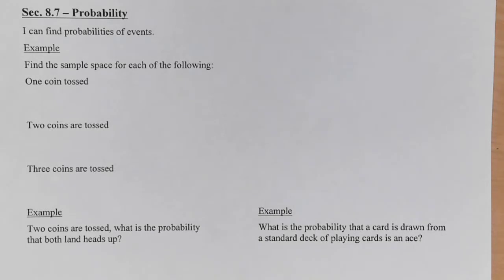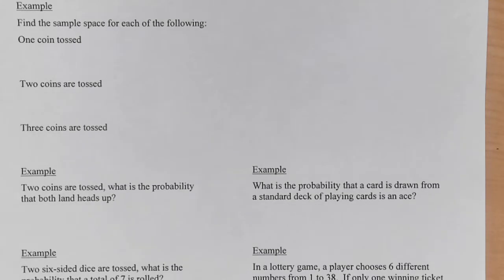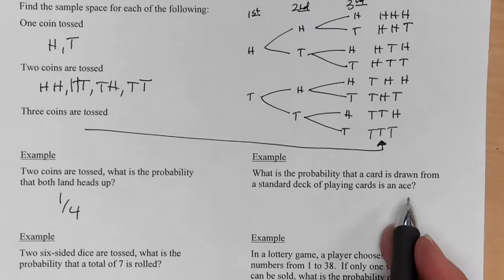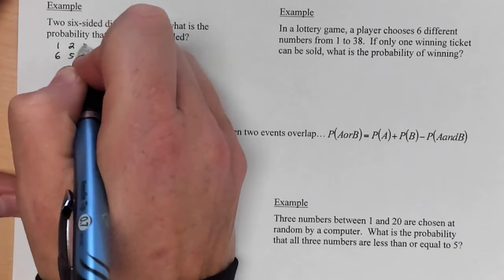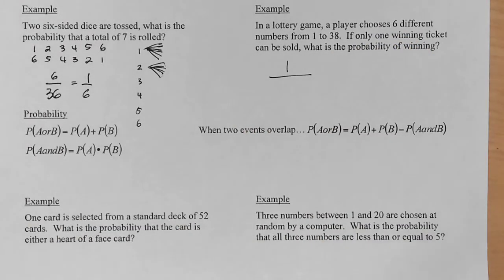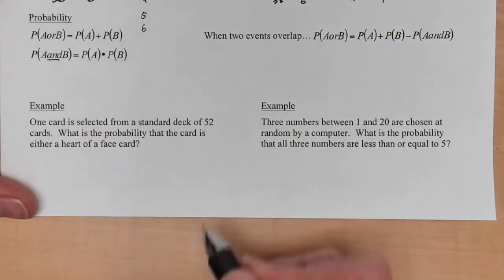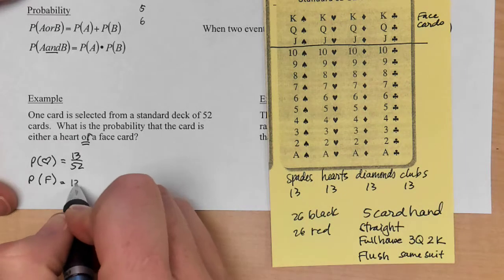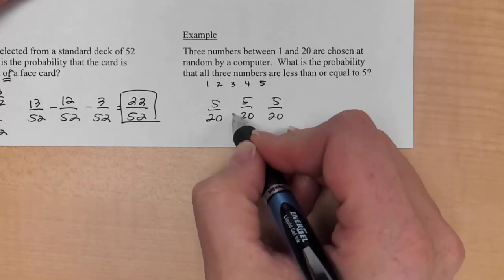Sec. 8.7 - Probability